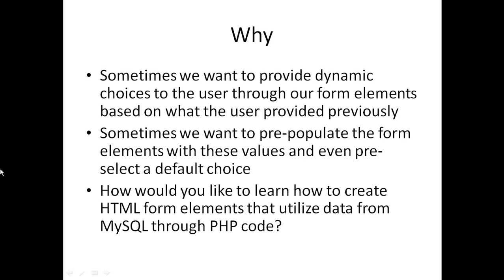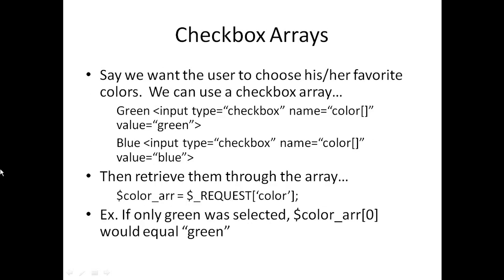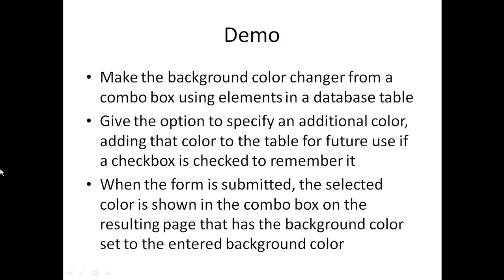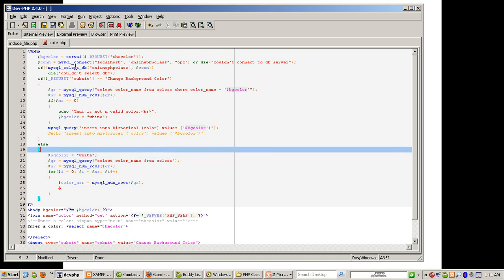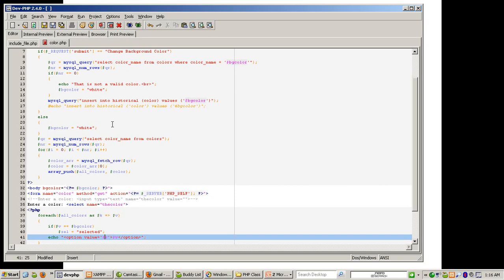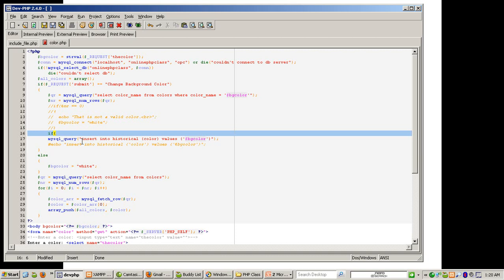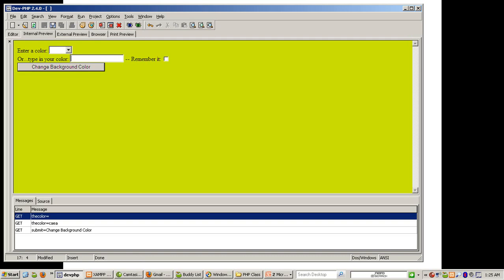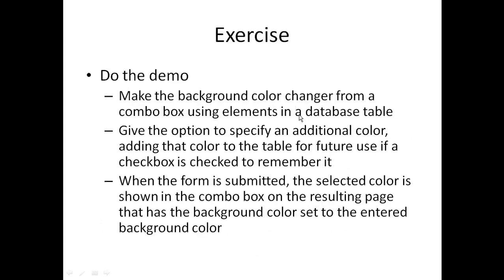Learn PHP in 14 Days Lecture 9